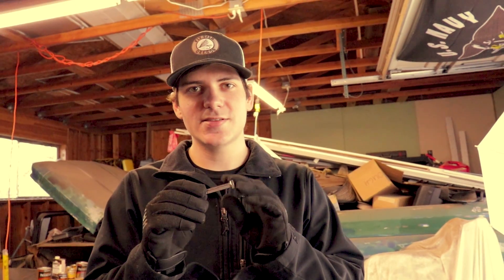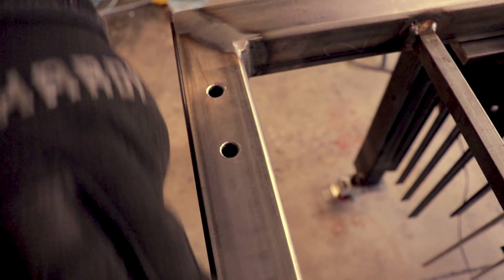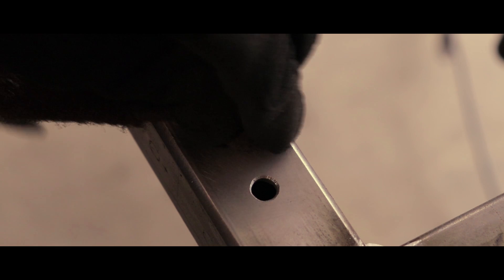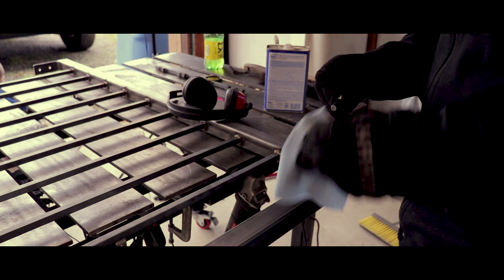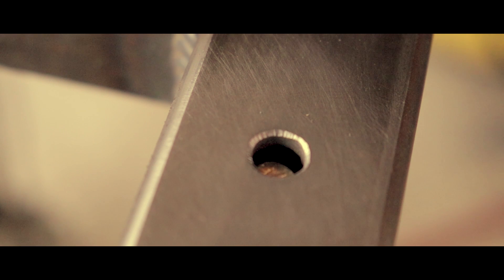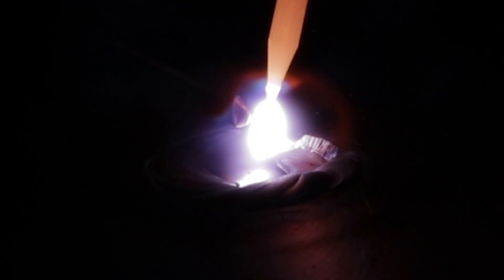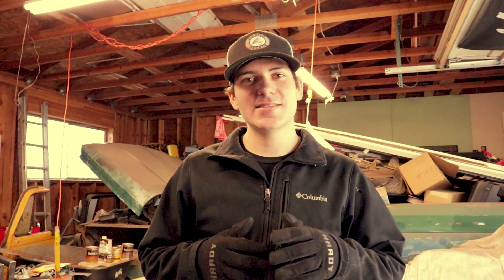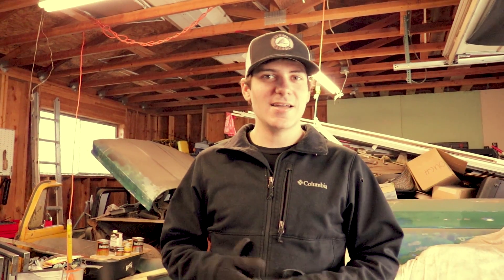How to Plug Weld With TIG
In this video i show the process and reason behind TIG welding a recessed plug weld.  It is a stainless steel bolt that is TIG welded to mild steel tubing using 309 filler.

They don't cost you any extra but Amazon sends me a kick back of anyone that buys something through me.  These are all tools that I personally use or have used and definitely suggest!

123 blocks

4" belt sander

40 Grit flap discs

My HTP MIG